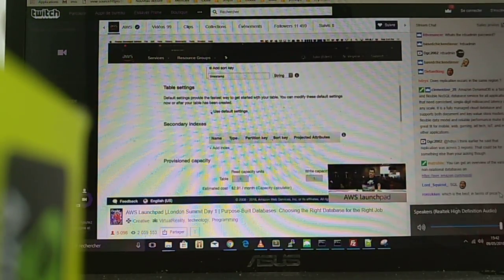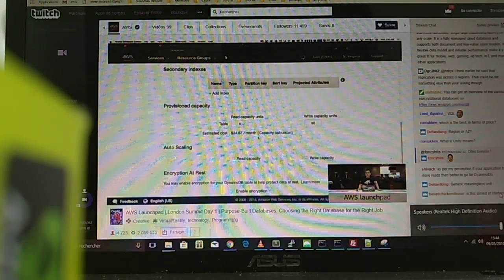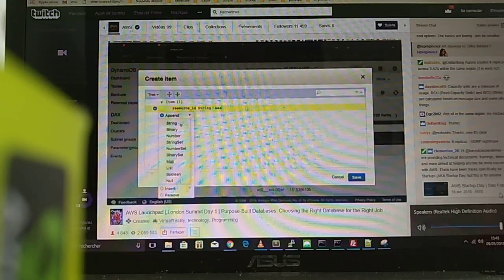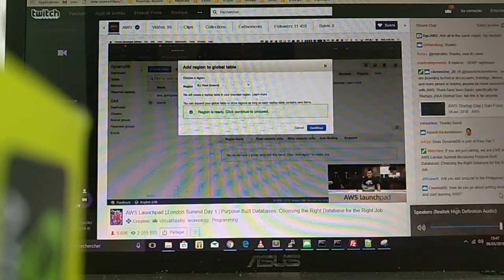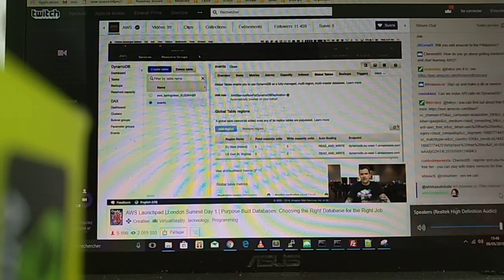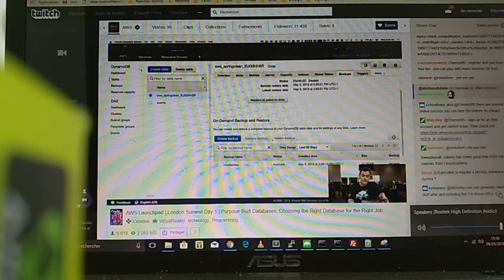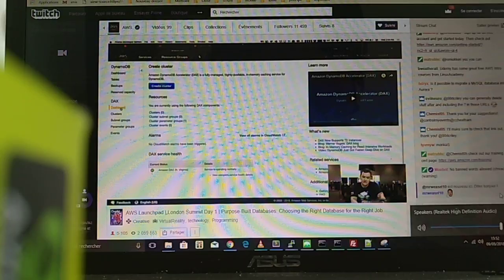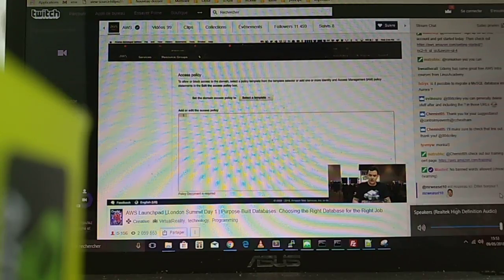Built database choosing thé right database - AWS London 2018